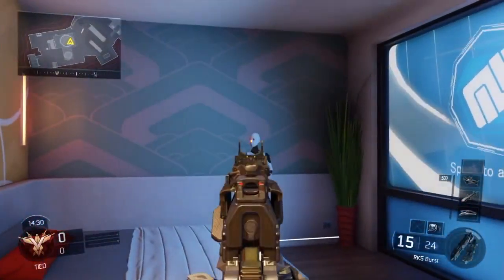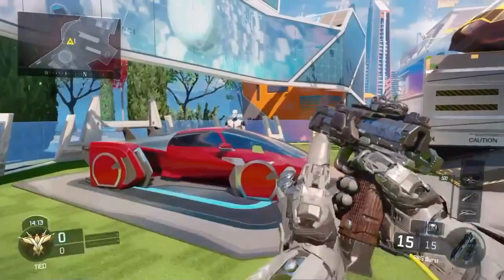Call Of Duty: Black Ops 3 - NUKETOWN EASTER EGG! - Hidden Zombie Mannequins | PS4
Here's how to unlock the cool hidden Easter Egg on Call Of Duty: Black Ops 3's bonus DLC Multiplayer Map - NUKETOWN 2065.

Easter Egg One - Headshot all the mannequins scattered randomly around the map in under two minutes and fight zombie style mannequins to your hearts content.

Easter Egg Two - Shoot off all the arms and legs of the mannequins to unlock Doctor Who - Weeping Angels style mannequins who sneak up on you every time their out of your line of sight. Creepy!

More top notch fun in my next video bro's!

Join an all new breed of Black Ops soldier in the latest installment to the critically acclaimed Call Of Duty franchise. Take complete control of your combatant in a conflict defined by state of the art military robotics - fight faster, stronger and smarter. The future is black - The future is Call Of Duty Black Ops 3.

Call of Duty: Black Ops III combines three unique game modes - Campaign, Multiplayer and Zombies. It provides fans with the deepest and most ambitious Call Of Duty ever.

The Campaign has been designed as a Co-Op Game that can be played with up to 4 players online or as a solo cinematic action-fest.

Multiplayer Mode will be the franchise's deepest, most rewarding and most engaging to date. Including new ways to rank up, customize and gear up for war.

Zombies delivers an all-new mind-blowing experience with its own dedicated story.

Call of Duty: Black Ops 3 can be played entirely online and for the first time each of the offerings has its own unique player XP and progression systems.

The title ushers in an unprecedented level of innovation, including jaw-dropping environments, never before experienced weapons and abilities and the introduction of a new improved fluid movement system with wall-running, boost-jumps and slides at the heart of it.

All of this is brought to life by advanced technology custom crafted for this title, including new AI and animation systems and graphics that redefine the standards Call of Duty fans have come to expect from the critically-acclaimed series.

Cutting edge lighting systems and visual effects add depth to the realism to make this COD the best in years.